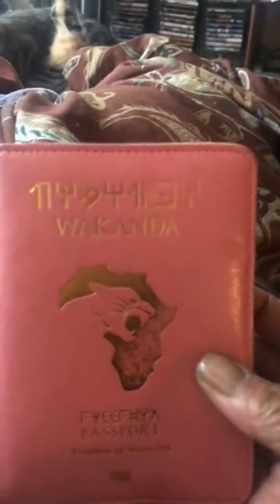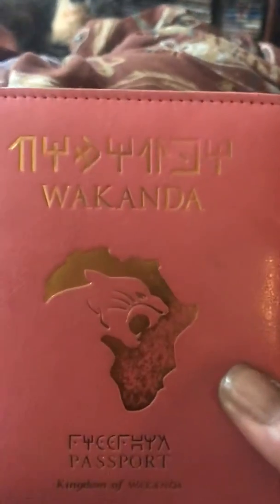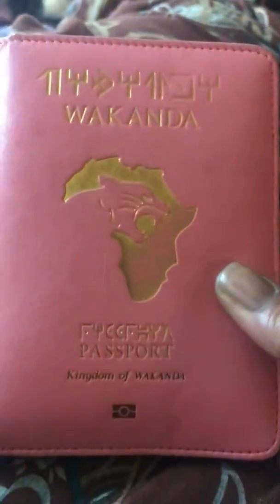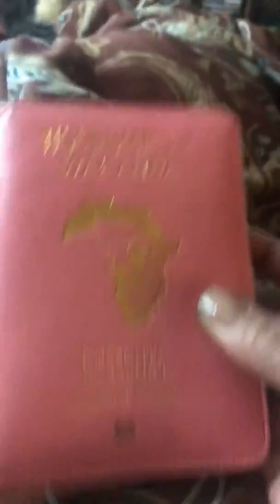Issa REVIEW, y’all!!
@travelury My Wakanda passport case!